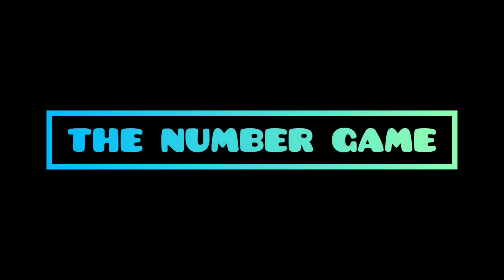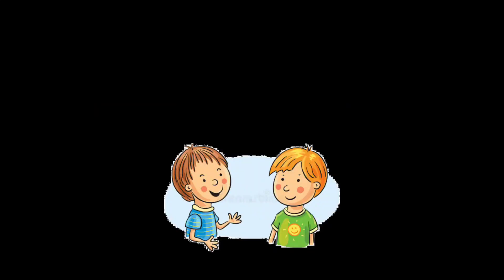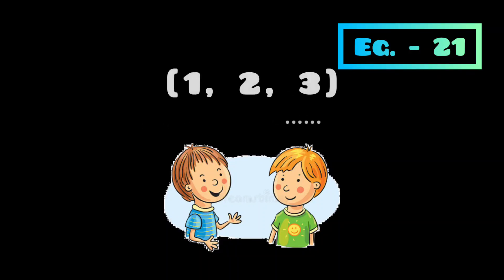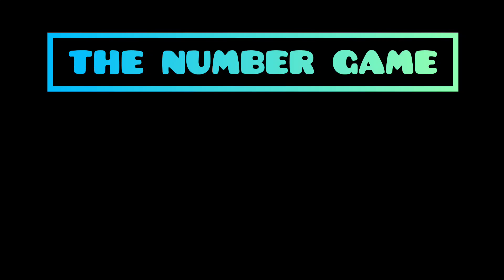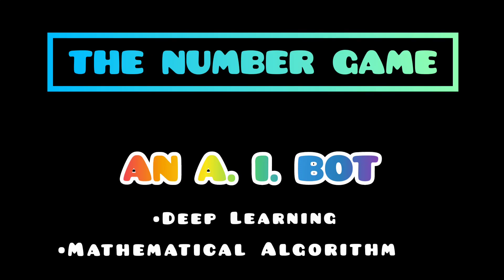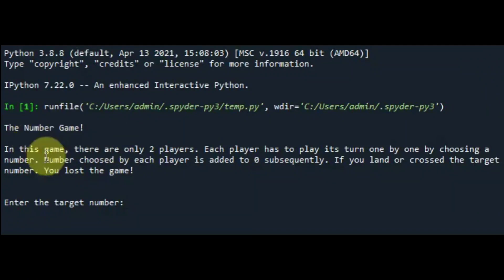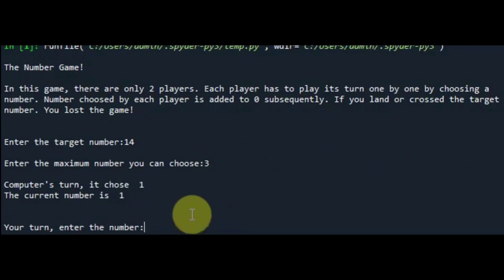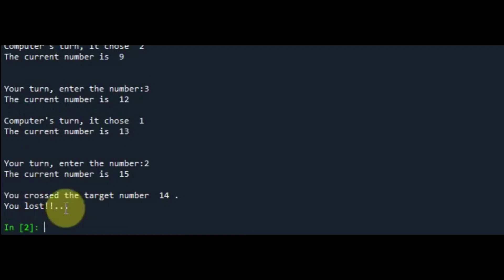THE NUMBER GAME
There are many online A.I. games such as Rock-Paper-Scissor, Emoji Scavenger, etc. So, there is also an A.I. game i.e., The Number Game that is based on Neural Networks and Mathematical Algorithms. It analysis the patterns of the user's mind and process in order to compete with the user. It is coded with such mathematical algorithms that it will definitely beat the user in the game.